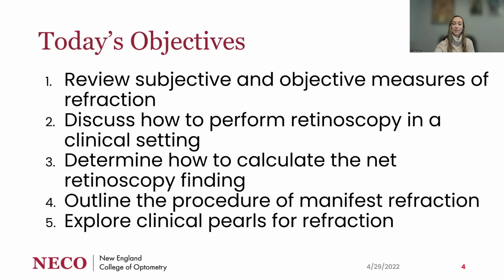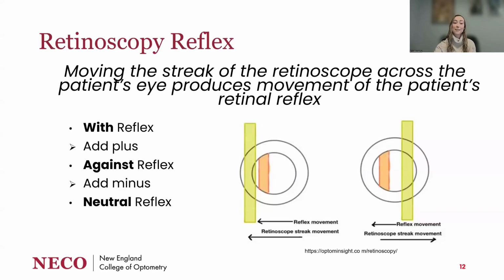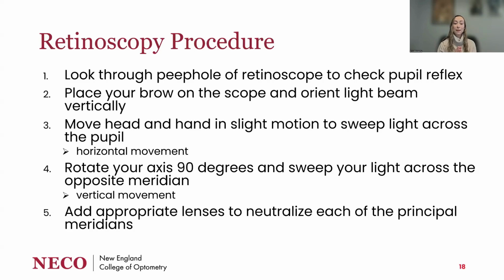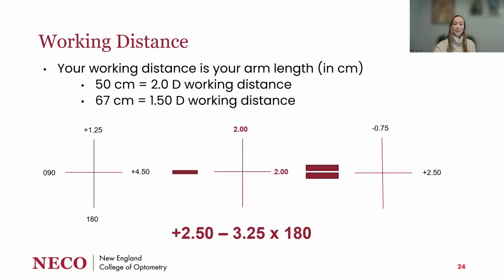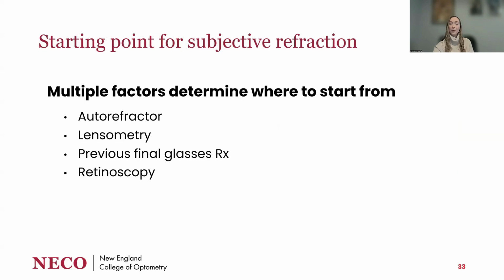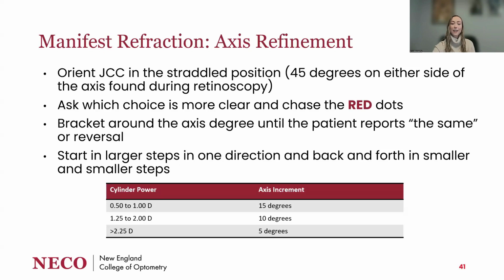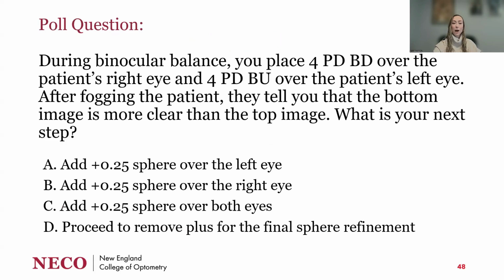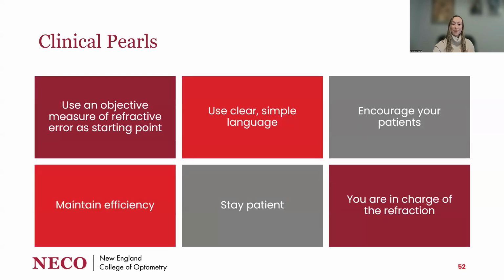Lecture: Refraction in the Real World: Tips and Tricks for Refracting Your Patients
During this live webinar, we will discuss the theory and the clinical process behind subjective refraction and retinoscopy. We will review additional methods to help determine the final glasses prescription for patients. The lecture will explore the various methods of refracting patients of all ages, as well as discuss some clinical pearls for staying efficient during the process. (Level: Beginner)

Lecturer: Dr. Caroline Marhefka, Optometrist, New England College of Optometry, USA